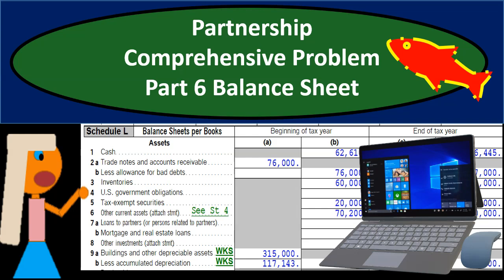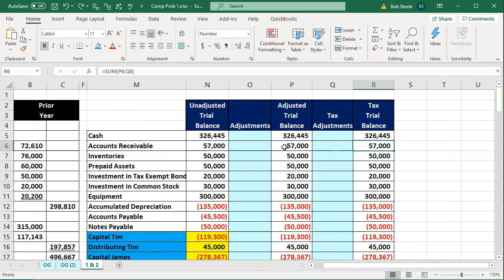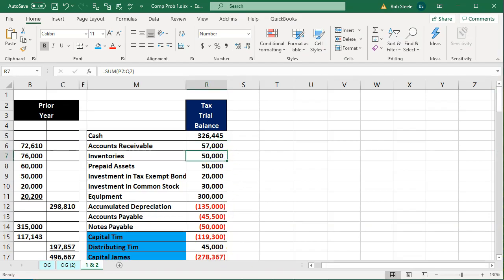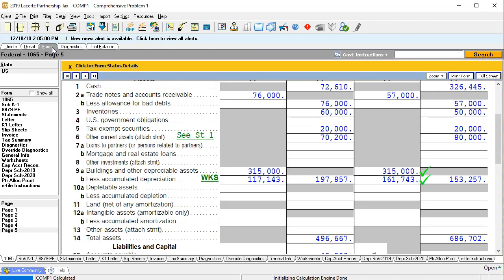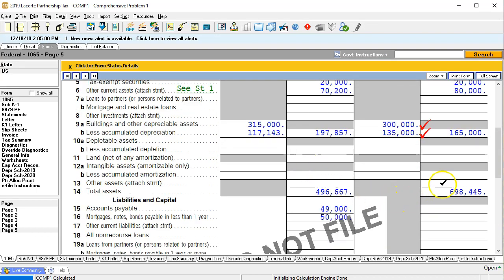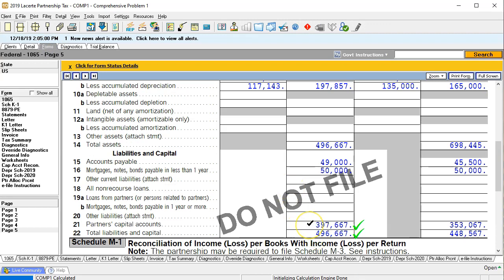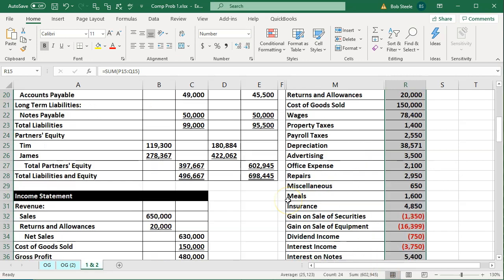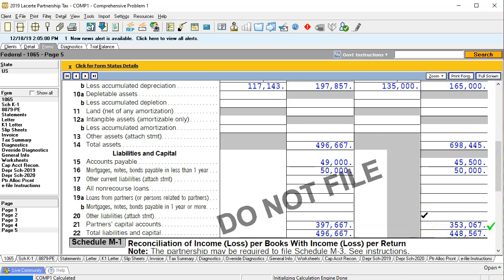Partnership Comprehensive Problem Part 6 Balance Sheet Comp 6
Partnership Comprehensive Problem Part 6 Balance Sheet
Partnership Tax Form 1065